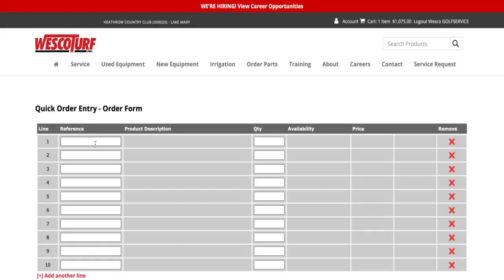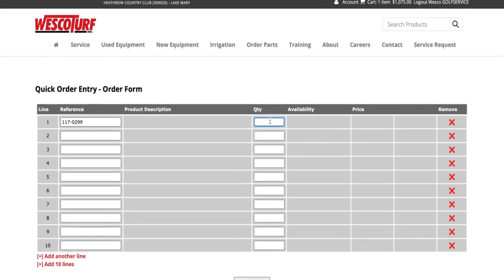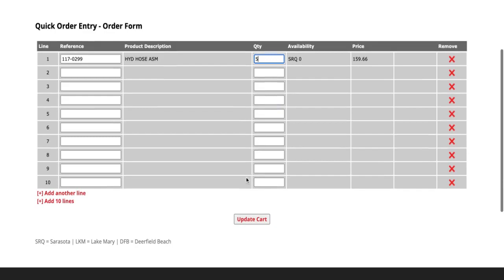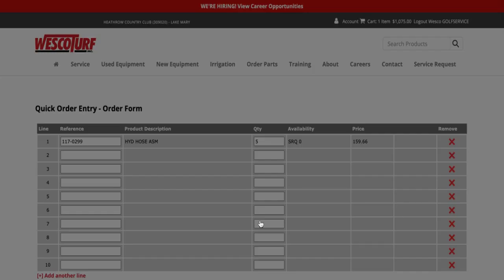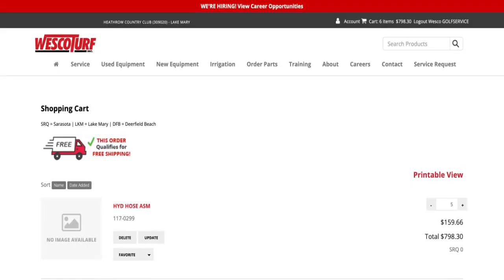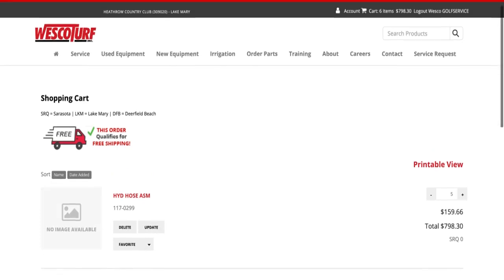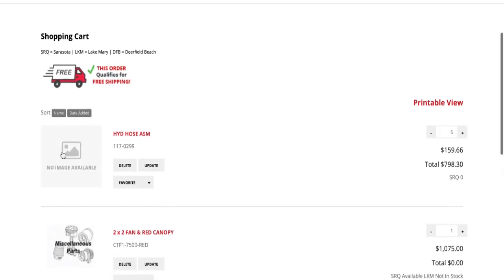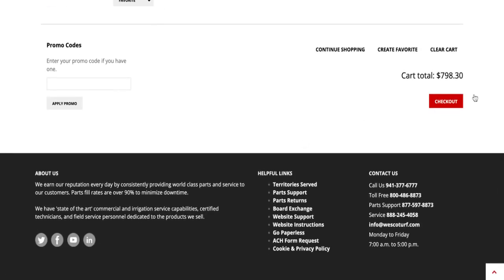How to use our Quick Order Form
Easily enter part numbers and quantity and add to card with one click!